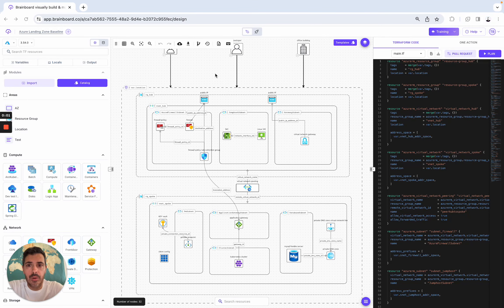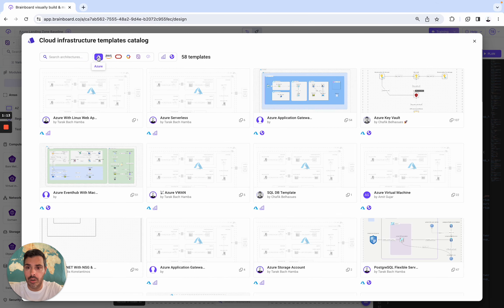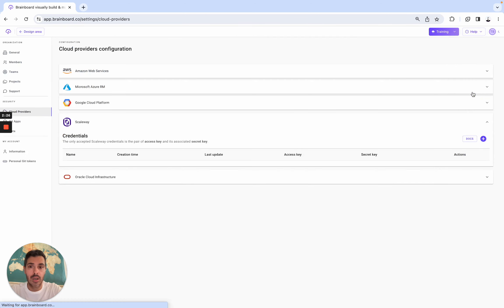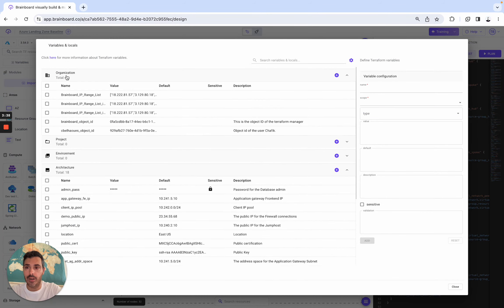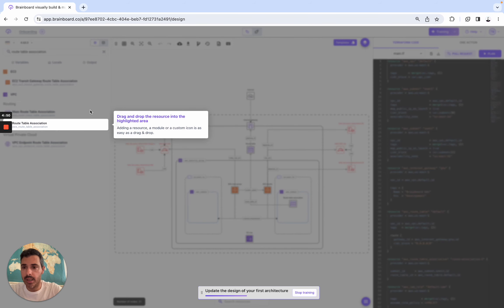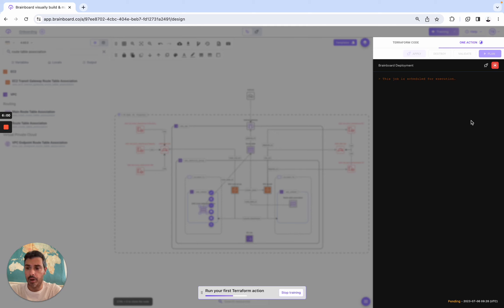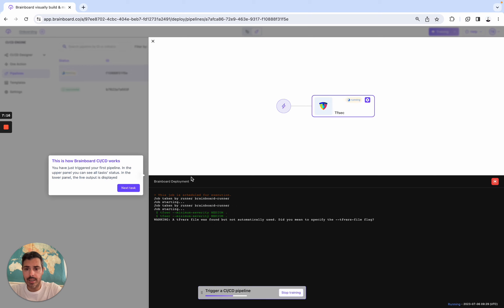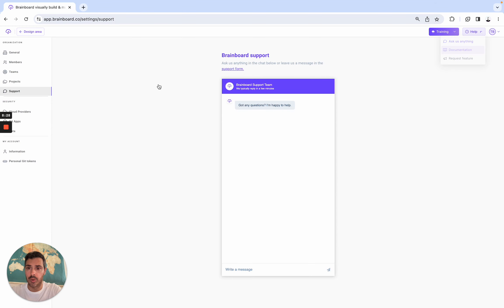📌 Get trained on AWS, Azure, GCP, OCI 🎒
We are committed to training all our customers & users on any cloud provider they use, and we just released our embedded training program.

This is just the V0, so only Azure and AWS are available now but as we are using AI we can go faster and add more examples, and cloud providers.

😍 It will guide you step by step to:

- Search and pick the right Terraform resource

- Configure correctly the right parameters

- Check the configuration, reduce the feedback loop and move forward

- It even helps you build your own CI/CD pipeline, so you build your cloud infrastructure with security and costs in mind.

What else? 🤔 Throughout the training, Brainboard explains what is happening in every step. It's like having a senior cloud architect or DevOps engineer helping you build your cloud infrastructure 😱

👉 Lowering the learning curve for all of us. You'll no longer build on your own, isolated on your VScode and dealing with it alone. Brainboard makes you powerful.